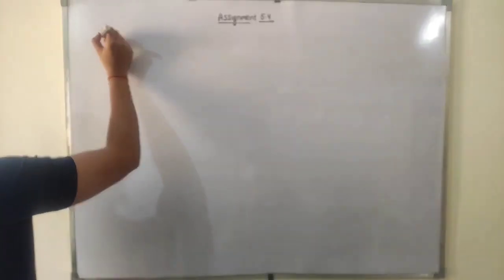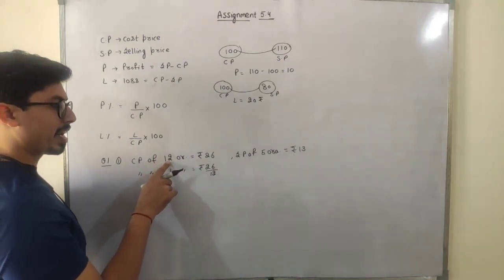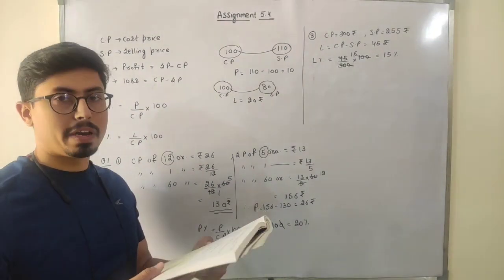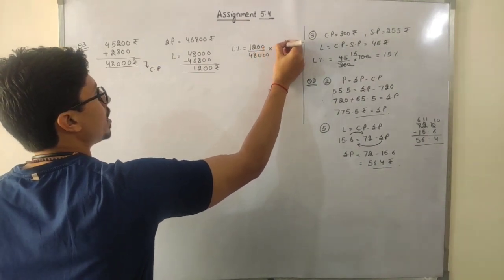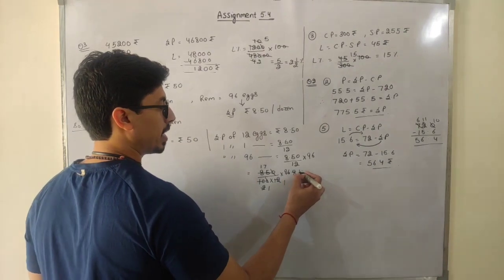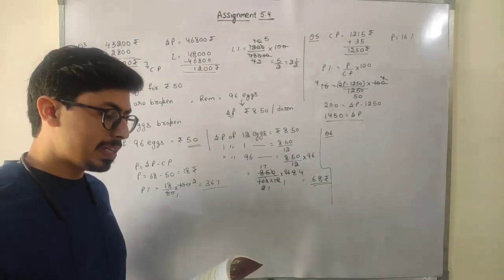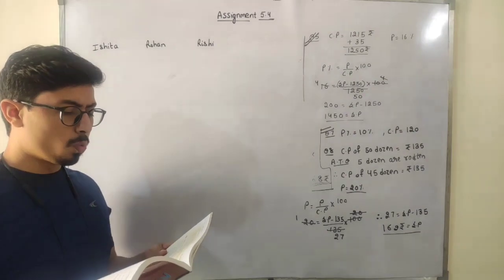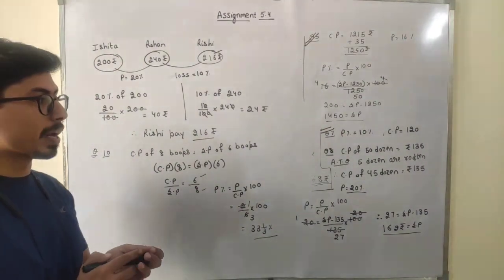Class 7 Assignment 5.4